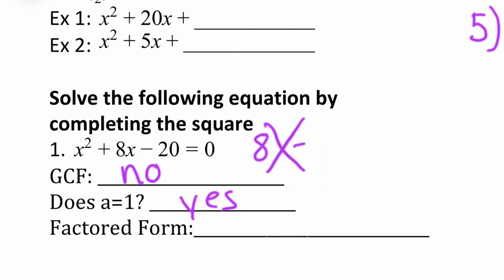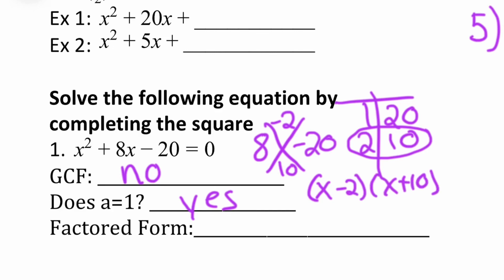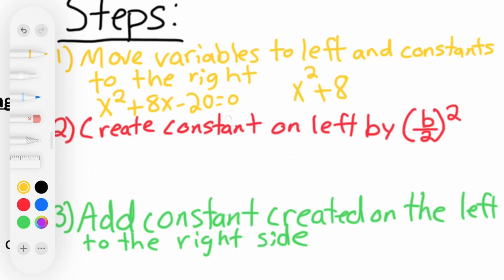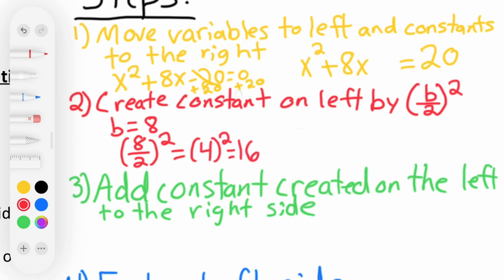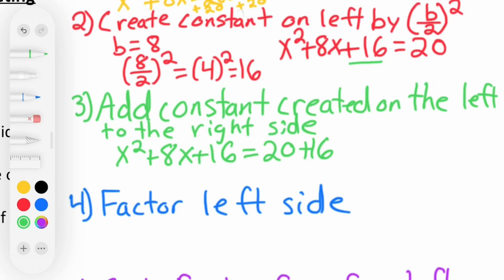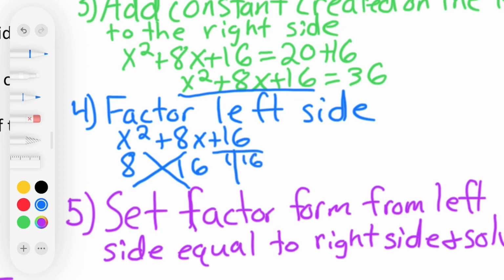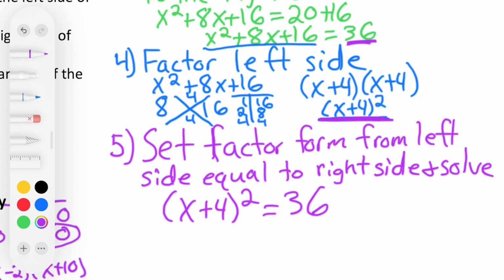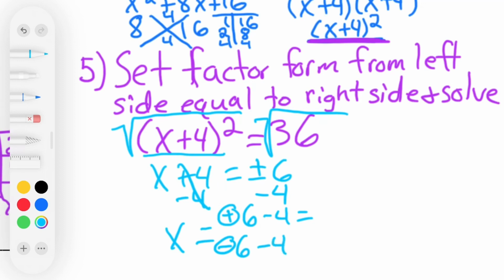Spring 20 ALL Classes Unit 3 Lesson 5 Part 2